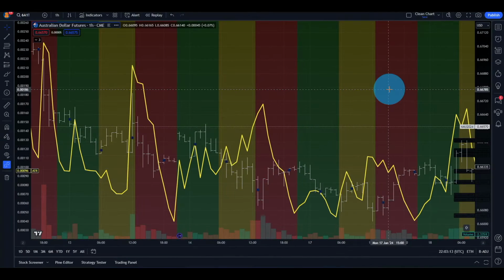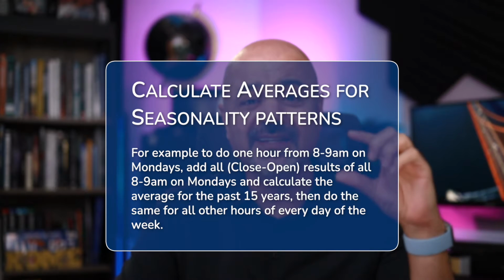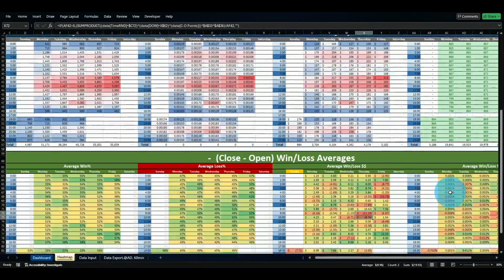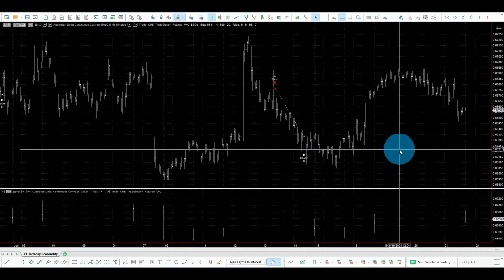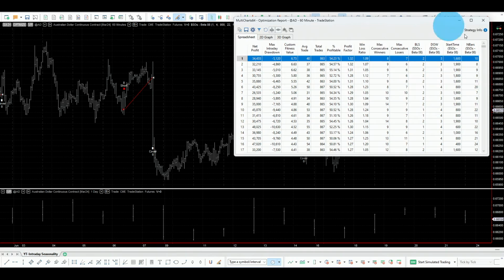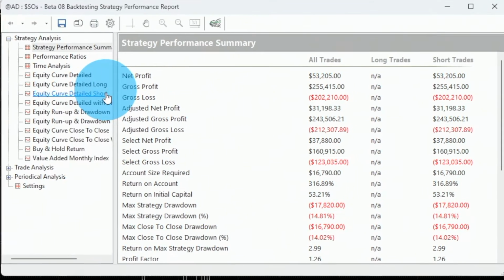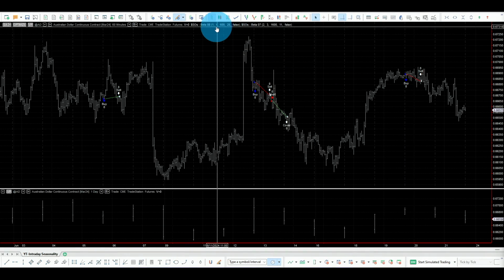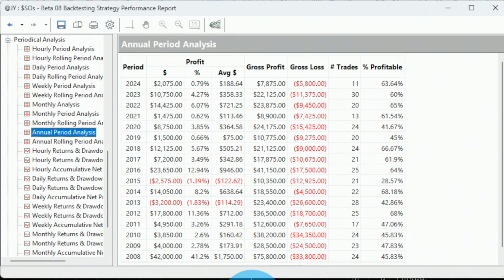🎯 Stop Guessing! Build Winning Strategies with Intraday Seasonality 🔥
🔍 Struggling to find a reliable trading strategy? Dive into the world of Intraday Seasonality and discover how to craft a robust strategy with a competitive edge! In this video, I'll show you how to leverage a powerful tool to automatically detect patterns and refine them with the right filters. Whether you're a beginner or an intermediate trader, this method will set you on the path to success. 💹